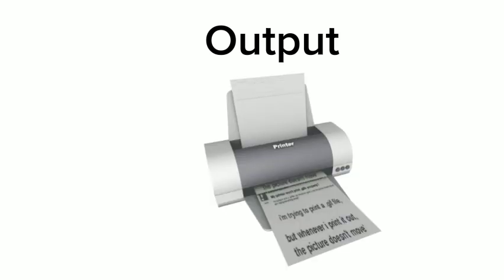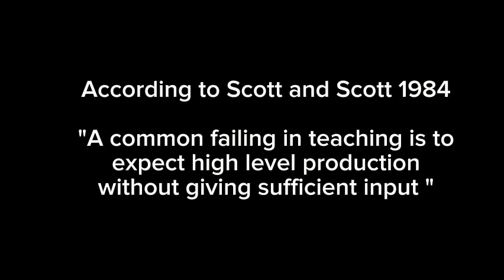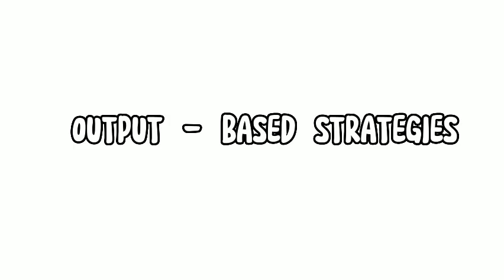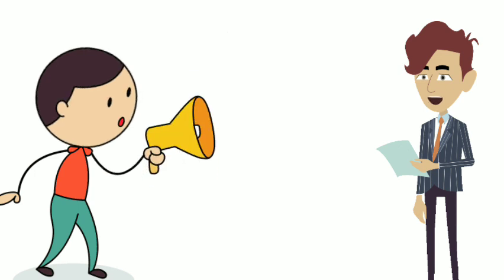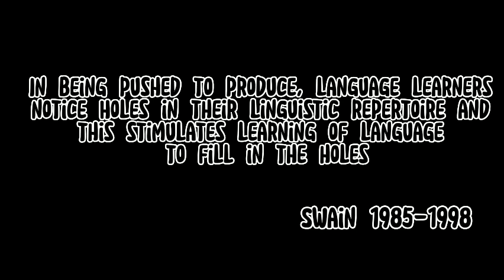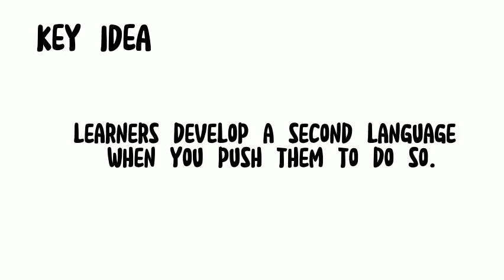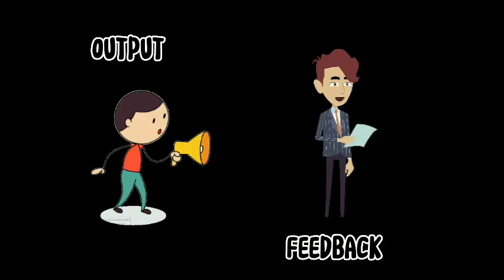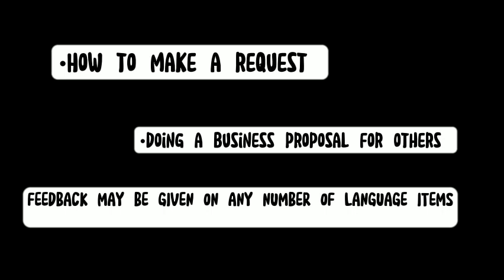Methodologies in teaching ESP (Output)